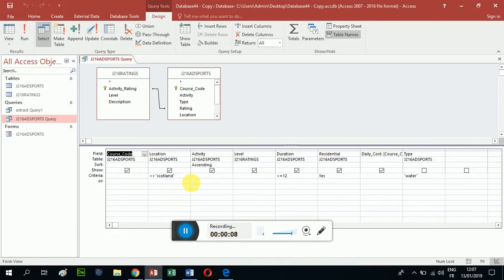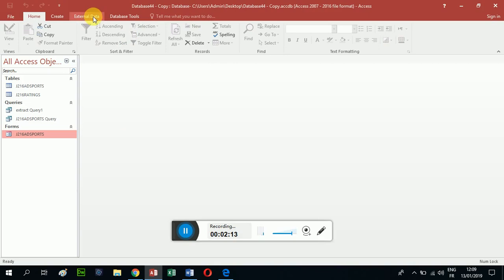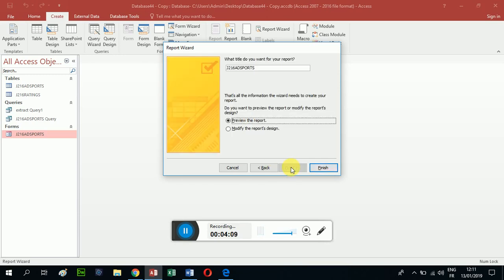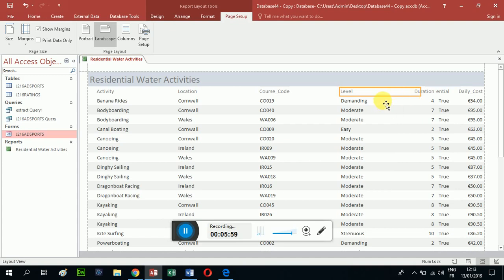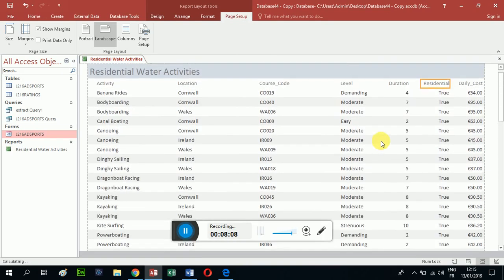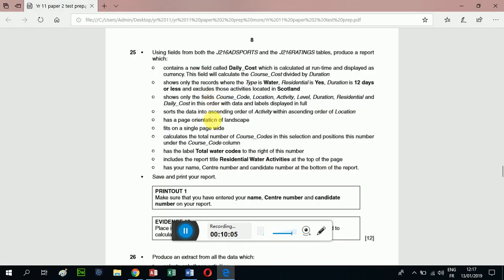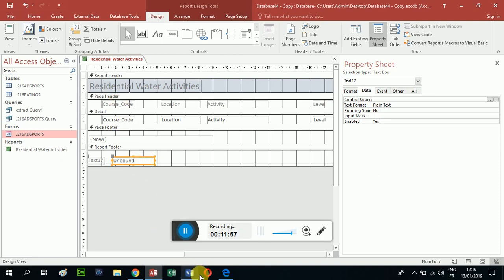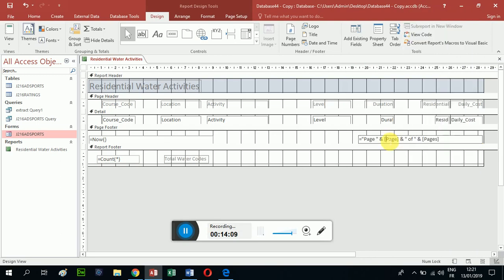Yr 10 prt 6